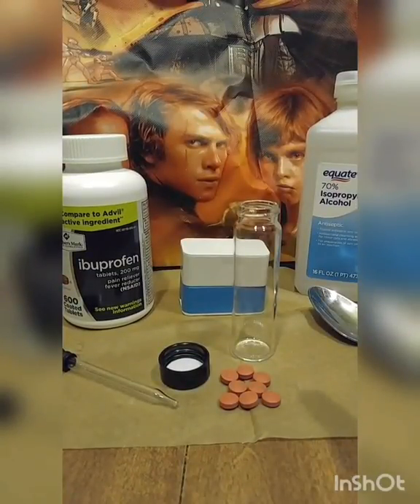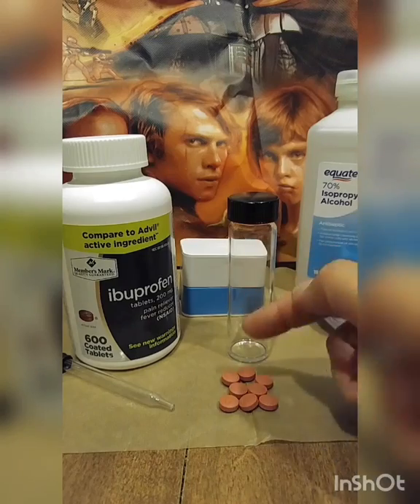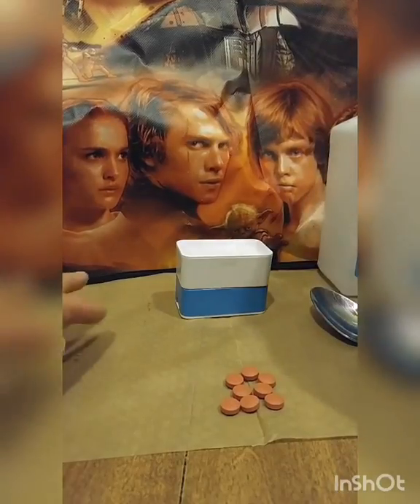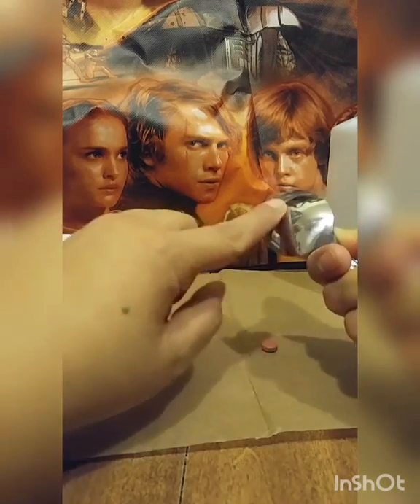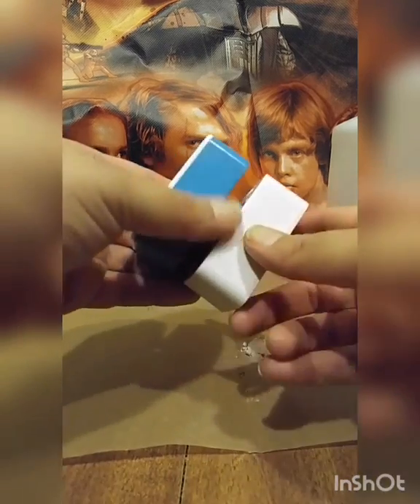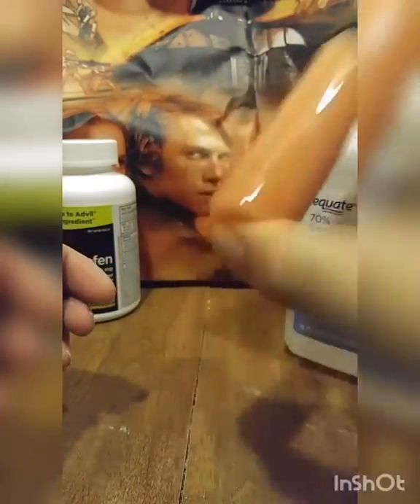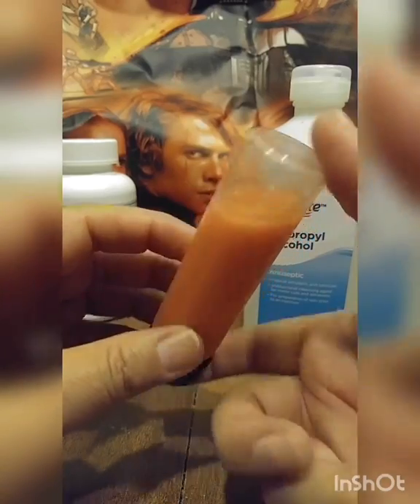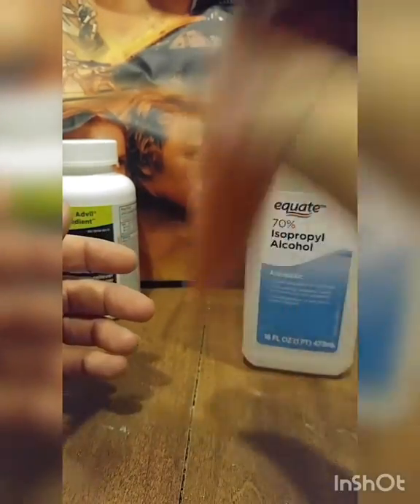Topical ibuprofen Part 1: making a liquid ibuprofen solution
You can make a topical ibuprofen gel that is fast absorbing, fast acting for topical pain relief. See part 2, drawing off the solution for the second half of the process.

What you'll need:
Ibuprofen pills, 200 mg (tablets, not gel pills)
70% isopropyl alcohol
2  1-2 oz glass container (I use a 2 dram bottle from the Container Store)
Piece of wax paper
Spoon, pill crusher or pestle & mortar
Dropper
Clear, pure aloe vera gel (not colored, with lotions or other additives) (*see edit below about lidocaine)

Crush 14 200mg pills into 2oz of alcohol or 8 pills into 1oz of alcohol. Shake often over a couple of days so the ibuprofen can dissolve into the alcohol. Give an additional day or two for the filter particles to settle to the bottom of the bottle. Draw off the clear solution (see Part 2 video) using a dropper. Mix with clear aloe vera gel to desired consistency for a topical ibuprofen that is fast absorbing & fast acting.

I use this on my aching joints and muscles. The original source I got this process from is

*edit 1-5-2020 I now use a little spice pestle and mortar to crush the pills that I only use for this task. I got it at Ross in the kitchen department. It's way easier to me.

*edit 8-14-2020 LIDOCAINE: I started using aloe vera gel with lidocaine, which is another topical analgesic. My rheumatologist once gave me a special compounded cream that had 5 pain relievers in it and one of them was lidocaine so I don't know why I didn't think of that earlier. (I use the Equate green tinted but still clear one, not lotion-y or creamy.) Just don't use lidocaine if you're allergic to it. 👍🏼